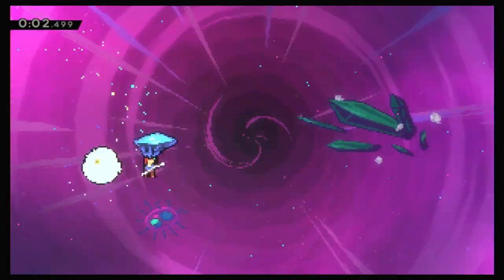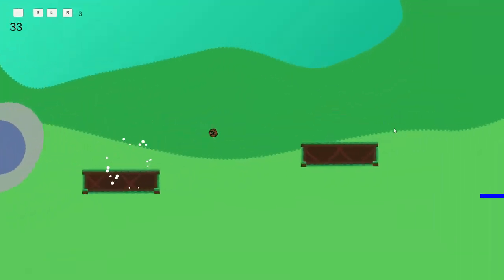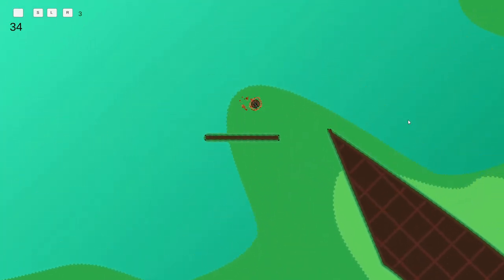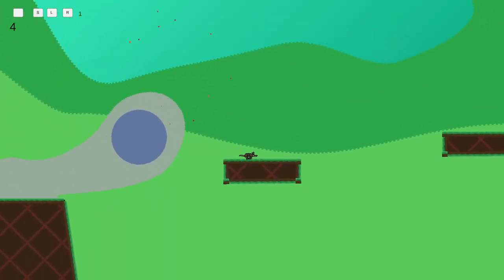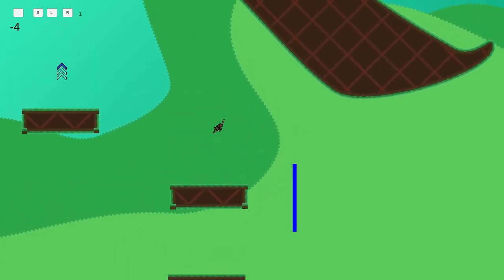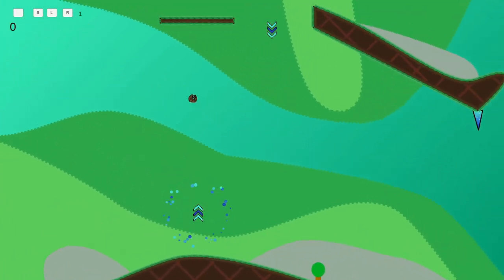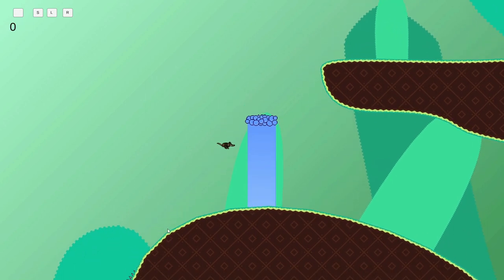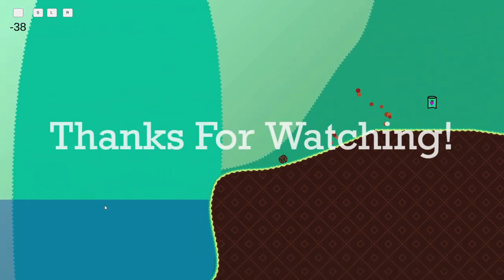Let's Get This Project Rolling!! || Armadillo Game - Devlog 1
I hope you will enjoy my indie game devlog, I still have no clue what to call the game, but I'll figure that out eventually. This devlog just goes over everything I've made so far, but doesn't contain any of the creation process. It's more of an introduction to the game than anything!

My name is bbomb and I develop games. I have made quite a few games and love sharing my process of making them on this channel. It really means a lot that you watched this video, and I pour my heart into each and every video I make.